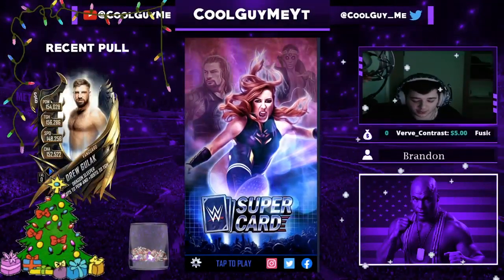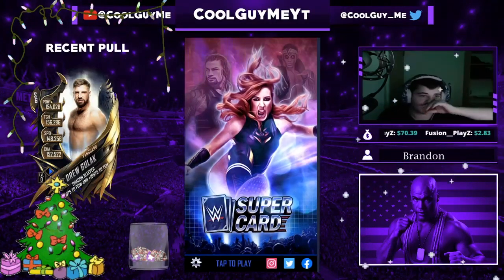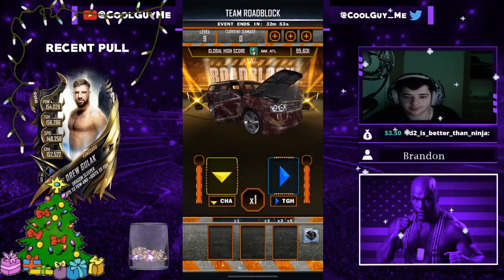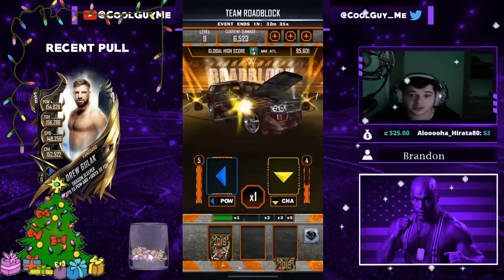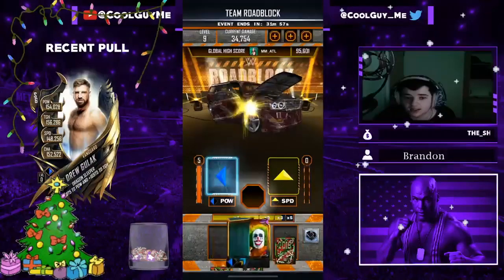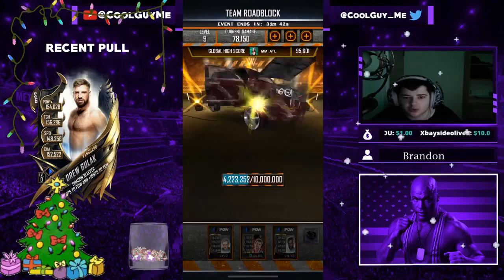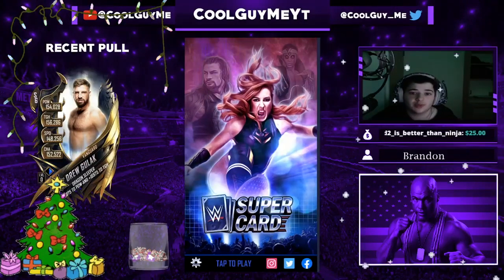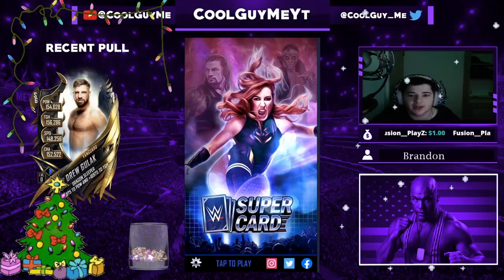HOW TO GET 100K POINTS IN TEAM ROADBLOCK! | WWE SuperCard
Recent Video

SuperCardHOF    TIER: CATACLYSM +
Can I be a Moderator?
No.
Favourite Wrestler?
Kurt Angle
Favourite Football Team?